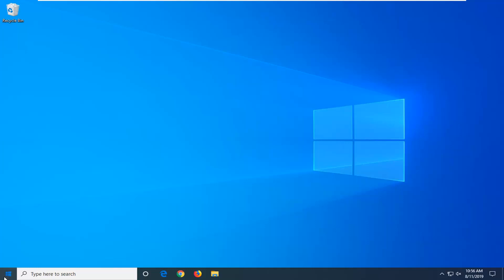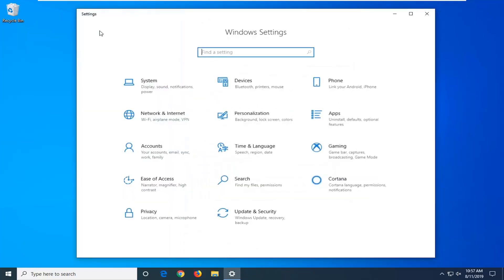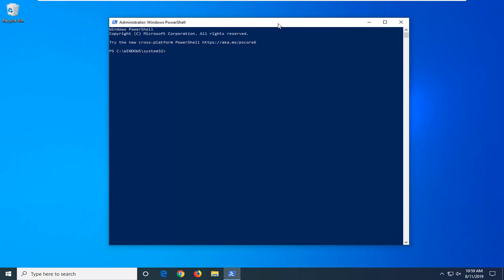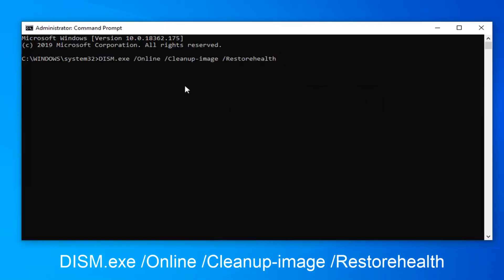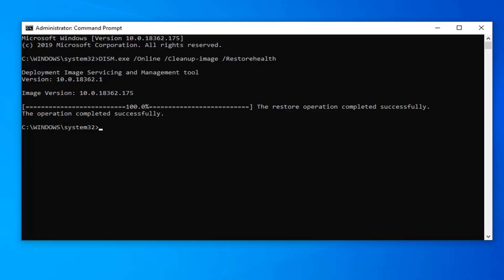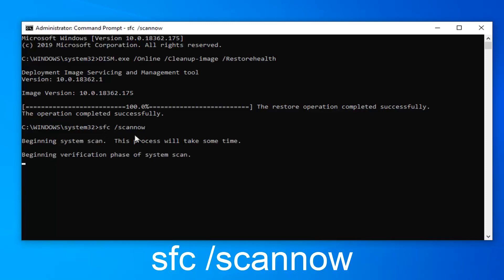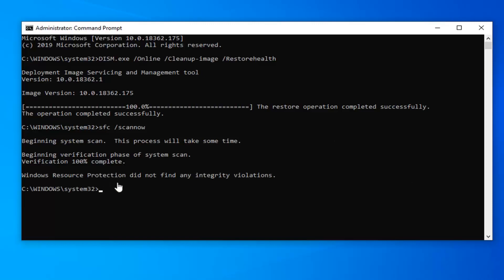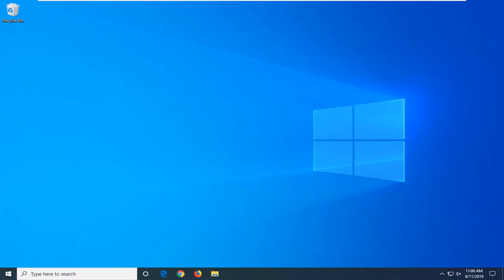How to Fix This Installation Package Could Not Be Opened Error in Windows PC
If you run a setup file to install a program on your Windows computer and you receive a message – This installation package could not be opened, Contact the application vendor to verify that this is a valid Windows Installer package, then this post may be able to help you.

sfc /scannow

We all have various third-party applications on our PCs, but sometimes issues while installing applications can occur.

According to users, they are receiving the This installation package could not be opened error message while trying to install certain applications.

Issues addressed in this tutorial:
this installation package could not be opened contact the application vendor to verify
this installation package could not be opened msi windows 10
this installation package could not be opened windows 10
this installation package could not be opened windows 10 64 bit
this installation package could not be opened. contact the application vendor windows 10
this installation package could not be opened verify that the package exists windows 10
this installation package could not be opened. verify the package exists and that you can access it